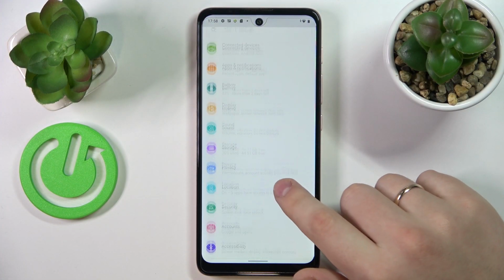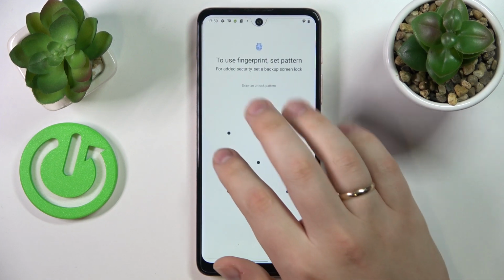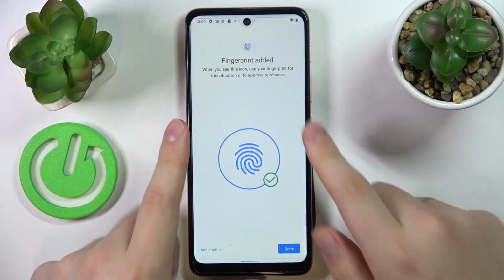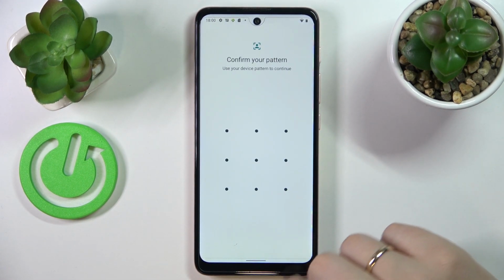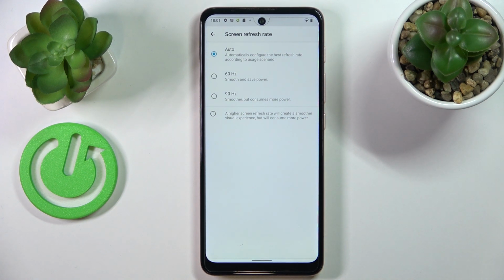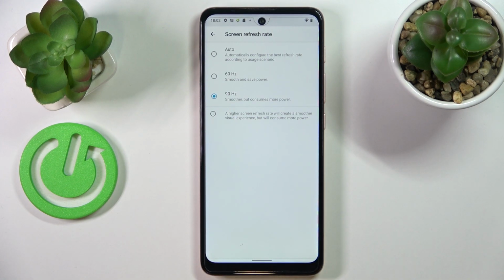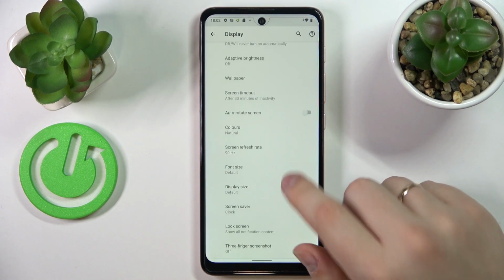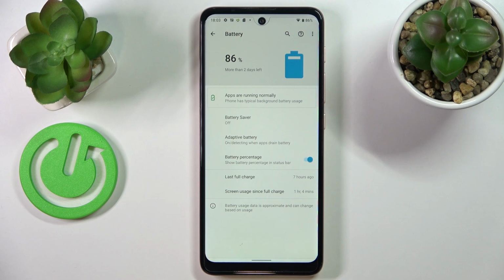MOTOROLA Moto E40: Best Tricks & Features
The MOTOROLA Moto E40 is a budget-friendly smartphone that packs a punch with its impressive list of features and tricks. This video tutorial will show you how to get the most out of your Moto E40, including tips on how to customize your home screen, take advantage of the camera's features, and use the phone's security features to keep your data safe. Additionally, you'll learn about the Moto E40's gesture controls and how to use them to navigate your phone quickly and easily. Whether you're a new Moto E40 user or looking to get more out of your existing phone, this video tutorial is packed with valuable information that will help you get the most out of your device.

What are the most interesting features of the MOTOROLA Moto E40? What are the best tips for MOTOROLA Moto E40? What are the tricks for the MOTOROLA Moto E40? Does the MOTOROLA Moto E40 have hidden features?